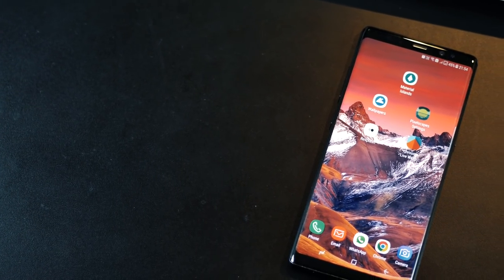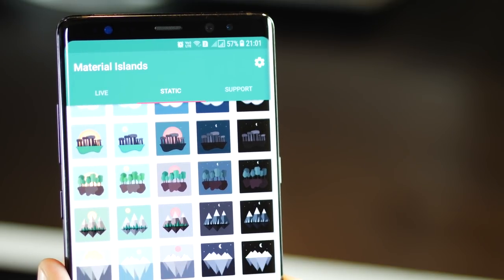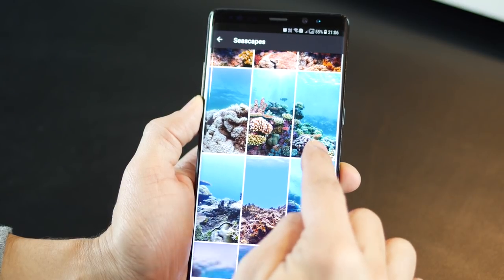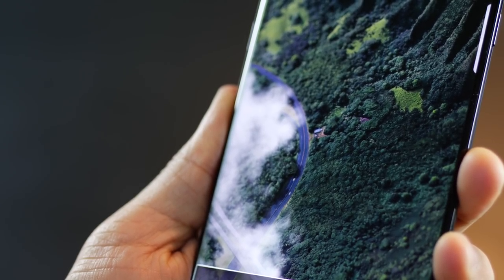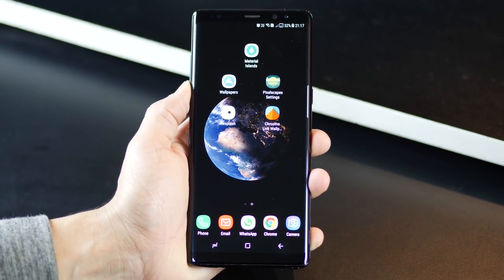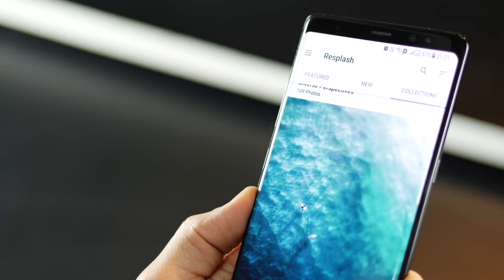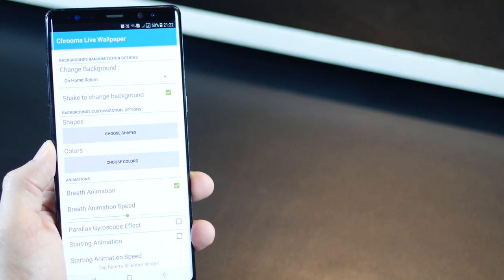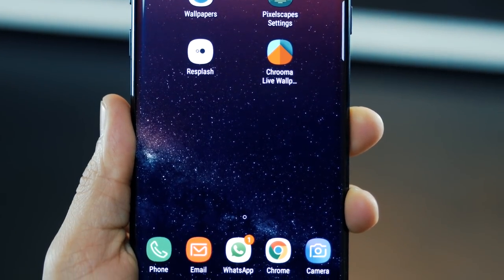5 Best Android Wallpaper Apps for 2018 (free)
Top 5 Wallpaper Android Apps for 2018

One of the most simple, beautiful and material design based wallpapers. Material islands is a mix of thematic wallpapers - so you can set anything basis your mood of time of the year. All these island based wallpapers are rendered from raw code pixel-by-pixel and you get super sharp wallpapers without any sort of pixelation even on extremely high resolution displays like the one I’m using.

These wallpapers are live and they change corresponding to the time of the day. So each walpaper has a morning, afternoon, evening and a night version of themselves which changes automatically.

The app has no overly extra animations and hence is extremely battery friendly and does not even eat up too much of your RAM. It’s a fairly light-weight live wallpaper app for those who appreciate minimal wallpapers.

One of my favourite and probably the most breathtaking wallpaper app is the Wallpapers app by Google. Hands down, it’s got the best of views and every time I use one of its wallpapers, it calls out the traveller in me!

It’s got beautiful landscapes, seascapes, cityscape & earth wallpapers that make you want to be there to live that wallpaper in real life. Then there are some life and texture wallpapers that are quite nice and inspired by nature.

But the wallpapers themselves are so extraordinary, high resolution and sharp that they truly immerse you. If you have a infinity display or a full view display on your phone, these wallpapers can really make a hell of a difference.

The best live wallpapers ever! Period.

The pixelscape wallpapers only came out for the Google Pixel 2 and they are so super amazing that you just have to have it on your phone. As you can see, that the wallpapers are simply mind-blowing with subtle animations that add a wow to your phone’s homescreen.

The app is not available on the Google Play Store and you’ll have to download the installation file from the link that I leave in the description below. Just install that installation file and you’ll find all the pixel 2 live wallpapers in the Live Wallpaper section of Google’s Wallpaper app.

For e.g. this beautiful marble wallpaper that comes in the pack is a LIVE view of the planet from a time point of view with dark areas being where its evening or night and the bright areas being the ones where it’s morning or afternoon.

Powered by Unsplash, Resplash gives you access to more than 200,000 high resolution photos of people, cities, animals, space, views and what not from around the world. The app in itself is beautiful, minimal and easy to use with options to search for wallpapers around certain keywords and even browse through some collections that are curated by people around the world.
These collections can be sorted by new, curated and featured - so you can see what images are really creating a buzz amongst people.

If you like a wallpaper, just tap on it and you get some info on the image along with option to download set as wallpaper or download it.

Another material wallpaper app but this time - we are talking Geometric and parallax.
Wallpaper that are purely made of material colors and shapes and tilt as you move your aphone around.
It gets more interesting when a simple shake to your phone changes the wallpaper completely!

Within settings, you get more customization options wherein you can set how quickly you want the wallpapers to change or whether you want to change it on shake.
You can choose the shapes that should appear and even the colors that you want.

You can alter the animation speed and parallax effect as well as animation speeds.

Please note, this app will drain the batter a bit faster than the static wallpaper apps - so use with caution. But I think it’s a pretty interesting wallpaper app to have - at least for some time.